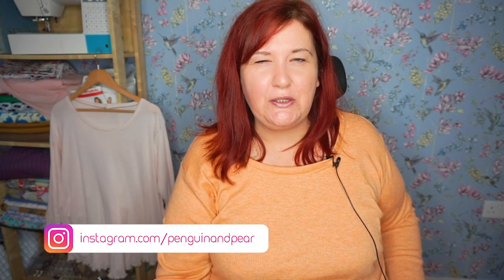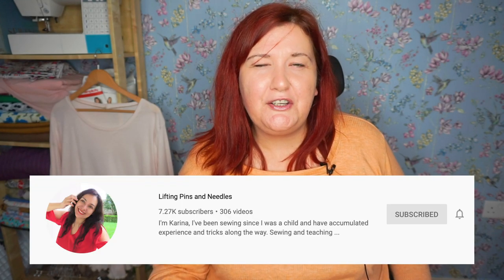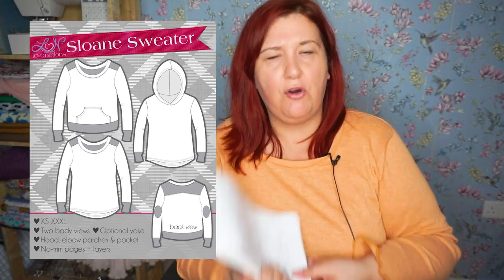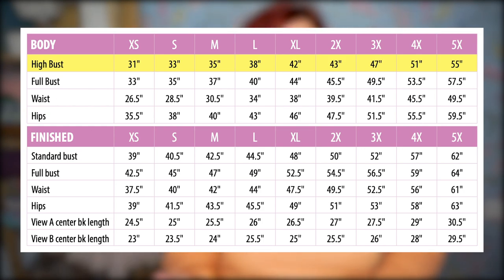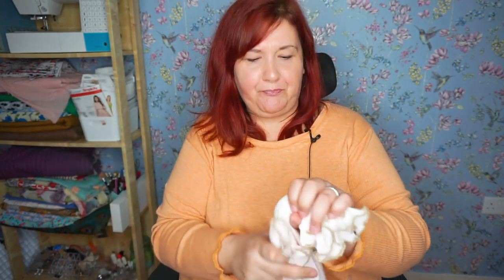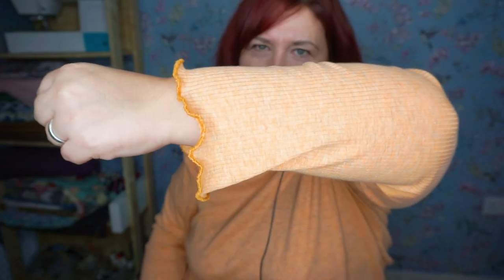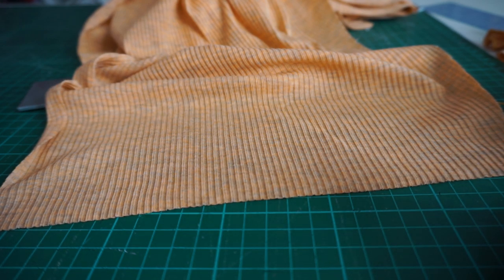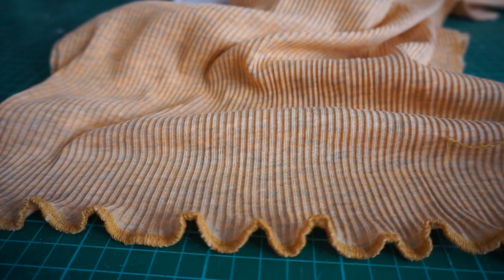Two tops, lettuce hem, top tips | Sloane Sweater by Love Notions Collab with Lifting Pins & Needles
Today I am collaborating with Karina from Lifting Pins and Needles. We have both made the Sloane Sweater by Love Notions. In my video I give a full review of the pattern and talk about rib knit fabric and my experience of making two tops from this pattern.

The fabrics used for this pattern (rib knit) was bought from Girl Charlee UK over a year ago.
The other rib knits I show in the video were from Tilly Bee Fabrics to support me

If you liked this video, please consider buying me some 'coffee'

You can also support me free of charge by commenting and liking my videos, subscribing to my channel and hitting the bell where you will be notified when new videos are released.

👗If you liked this video, you might like these as well!
How to store your sewing patterns

I am keen to work with brands and creators where our goals and niche support one another nicely. Please get in touch if you feel you can help me to bring value to my audience.